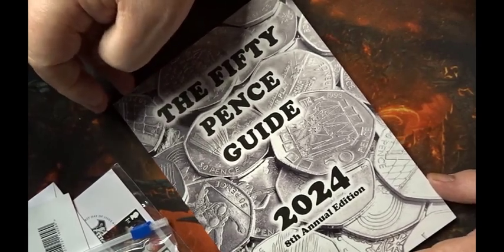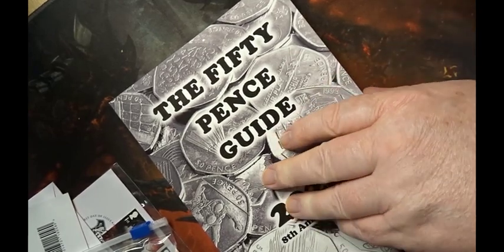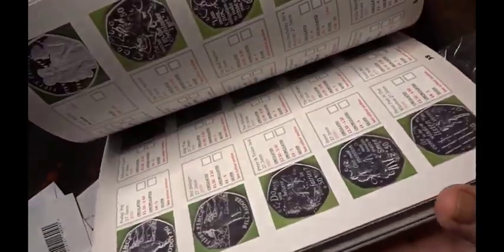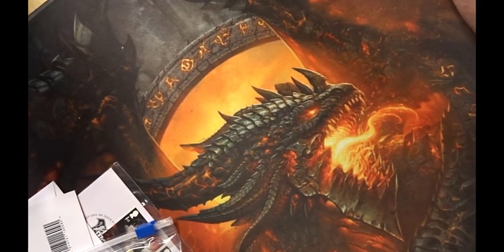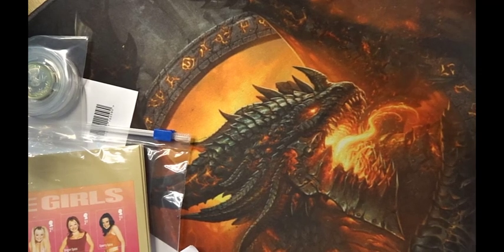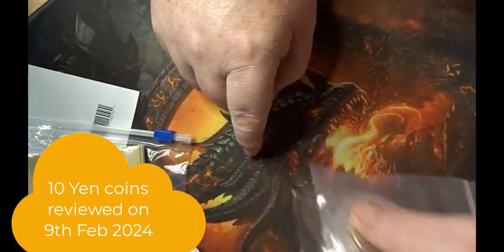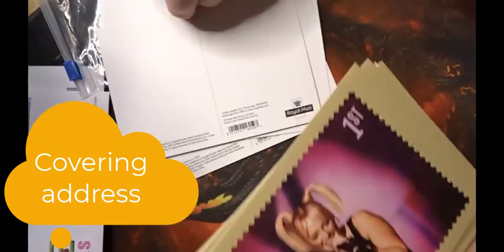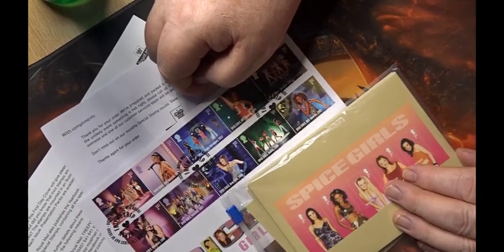Video 942 - In the Post 61 (Happy Valentines Day)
This video is a result of the coin(s) – From the In the Post series number 61

    “Highway Bound” Camtasia Free to use music
    “Morning Café”    Camtasia Free to use music

Steve